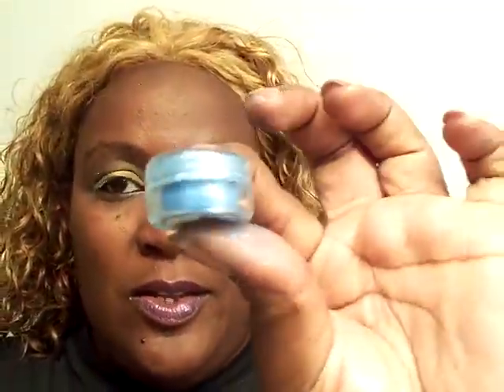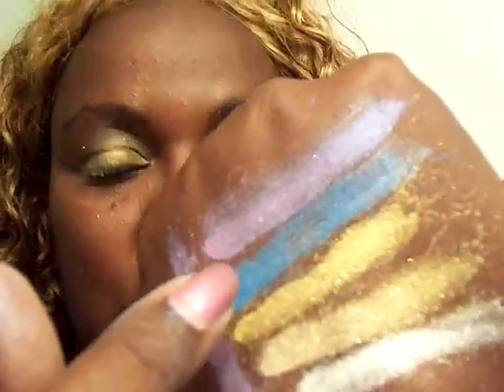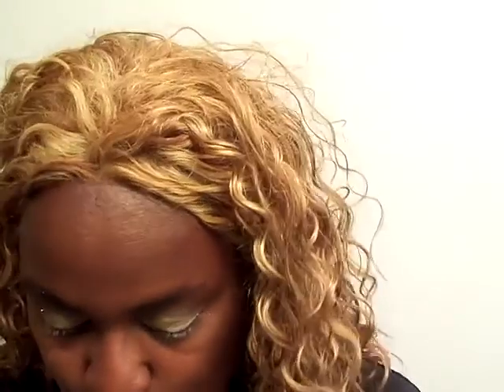Fantastic Faces Review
A new company I am supporting. and her Facebook